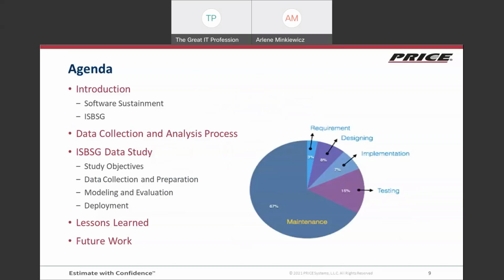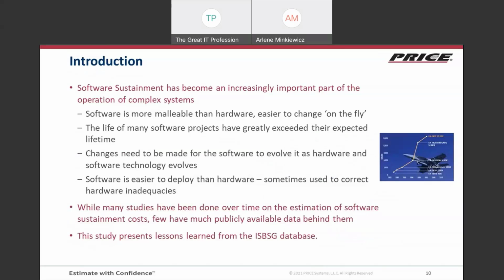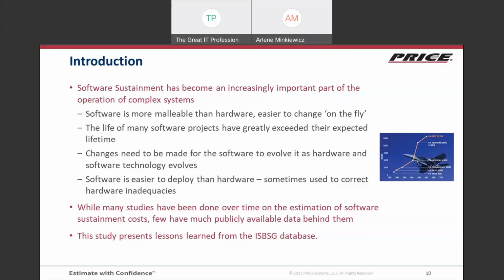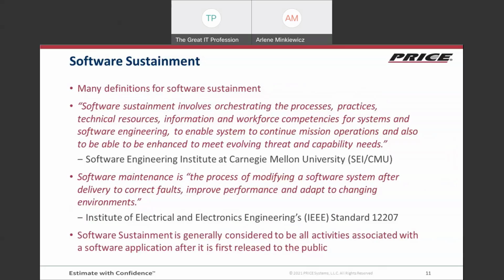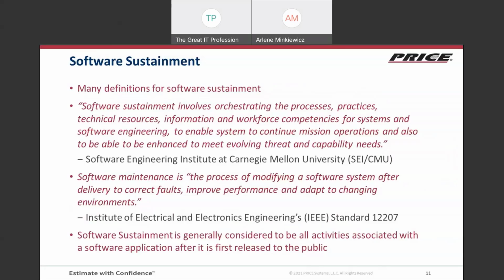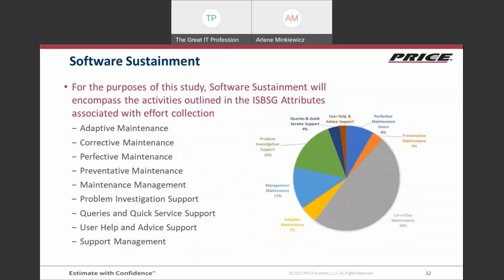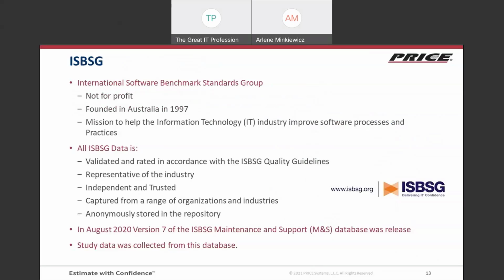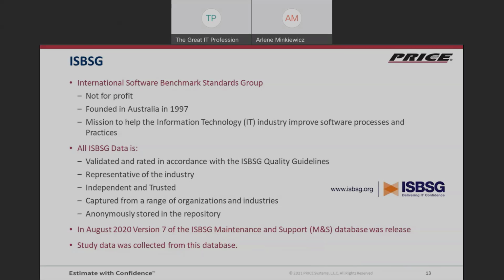Lessons Learned from Software Maintenance Datasets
This webinar presents the results from a study that applied data science techniques to software maintenance efforts.

About the presenter: Arlene F. Minkiewicz is the Chief Scientist at PRICE Systems, LLC with over 36 years of experience at PRICE building cost models.  She leads the cost research activity for TruePlanning, the suite of cost estimating products that PRICE provides.  She is a software measurement expert dedicated to finding creative solutions focused on helping make software development professionals successful.